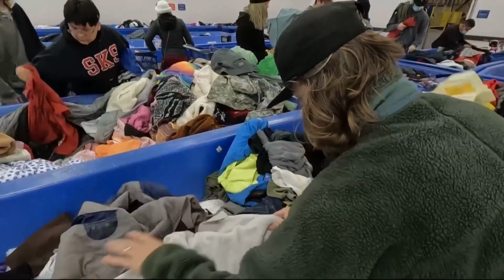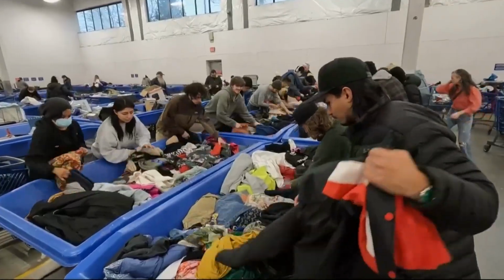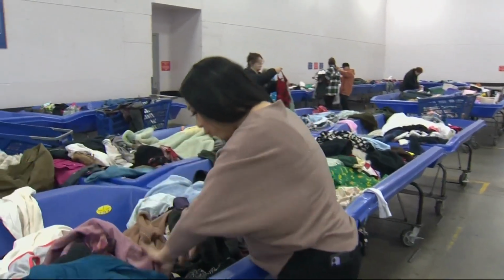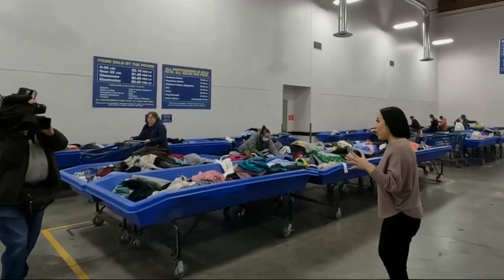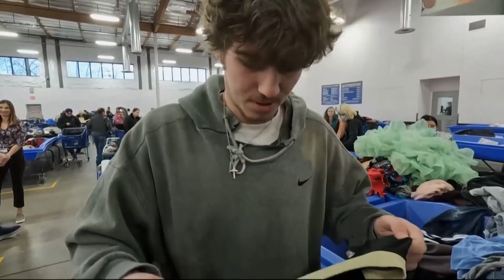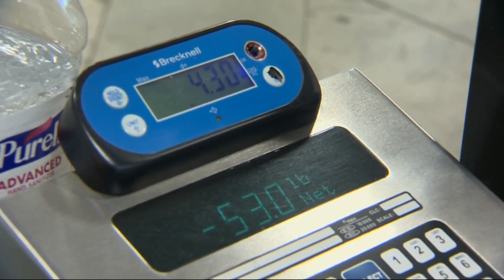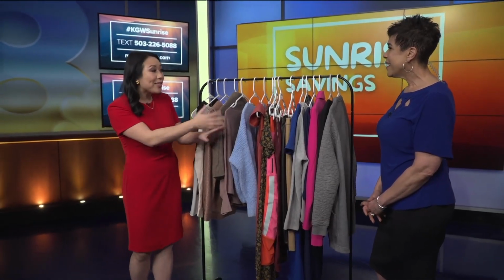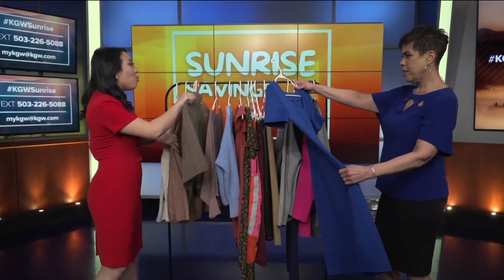How to save money while revamping your wardrobe at the Goodwill outlet store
For many people, spring cleaning means donating clothing and revamping your wardrobe. Christine Pitawanich scored some deals at the Goodwill outlet store.